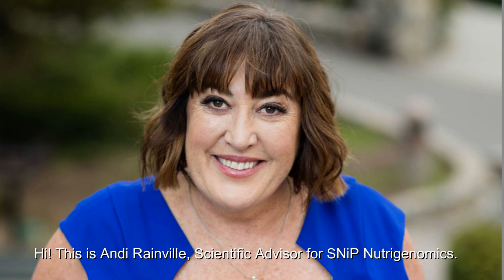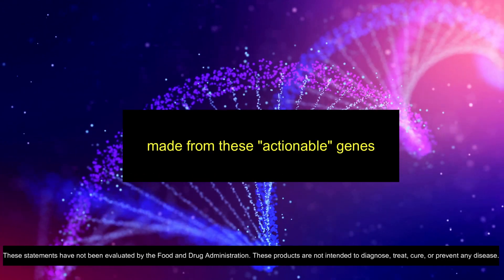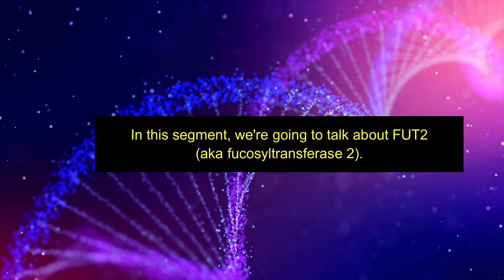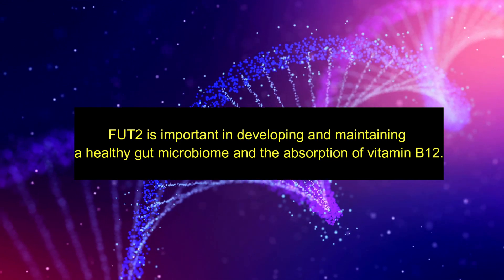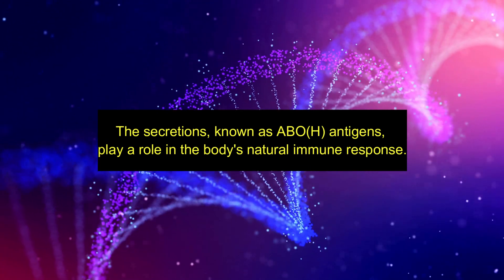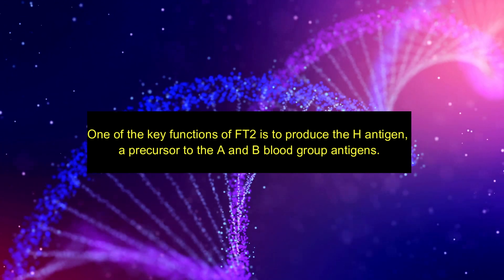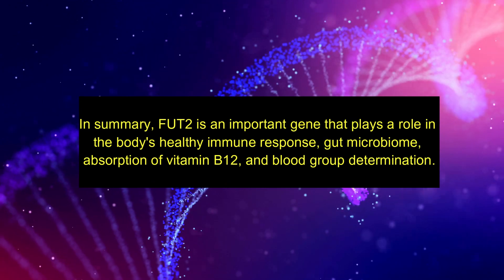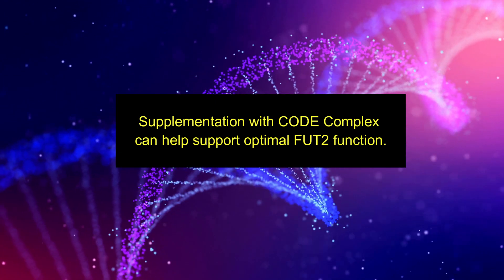SNiP Educational Series: FUT2 Gene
What role does FUT2 play in our bodies and how can your personalized supplement from SNiP Nutrigenomics help optimize this gene's expression?